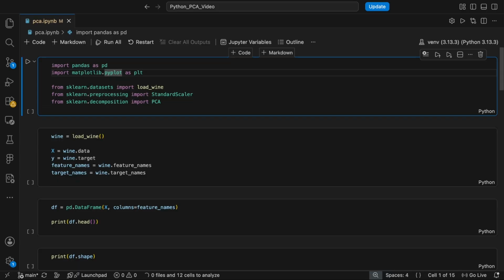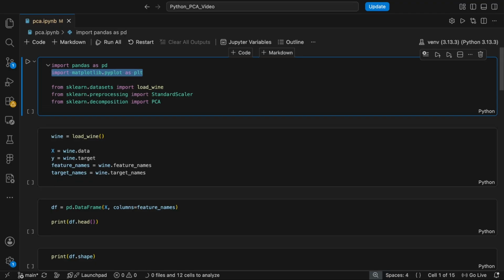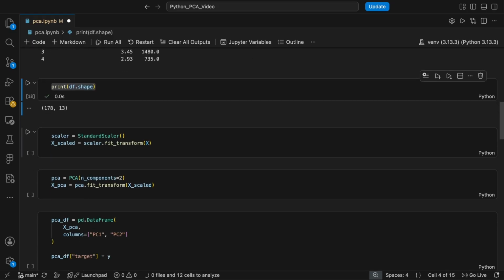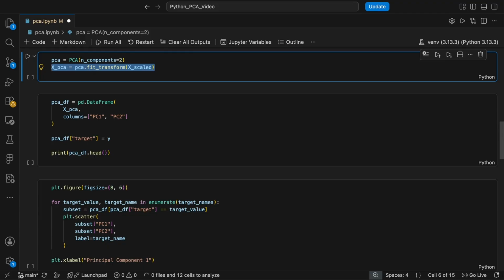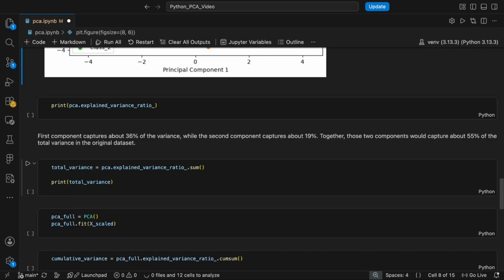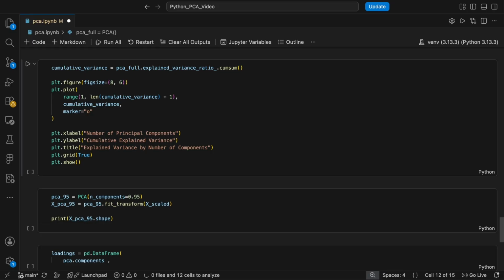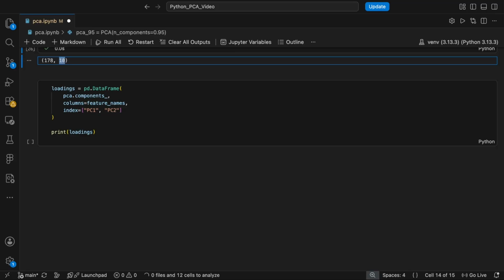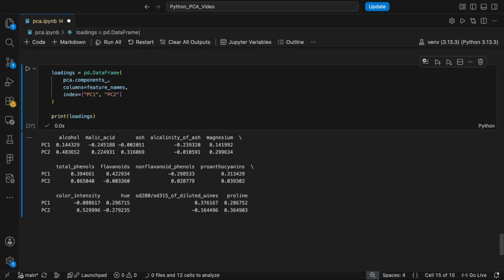PCA Made Simple with Python and scikit-learn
Unlock the power of PCA in Python and turn messy high-dimensional data into clear, visual insights. In this beginner-friendly tutorial, we break down Principal Component Analysis, dimensionality reduction, feature scaling, explained variance, and principal components using scikit-learn, pandas, and matplotlib.